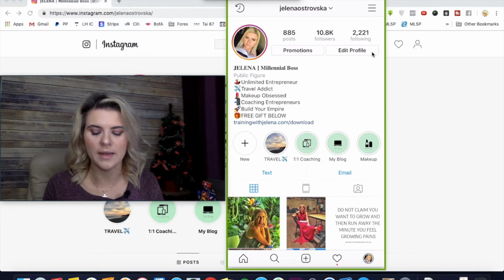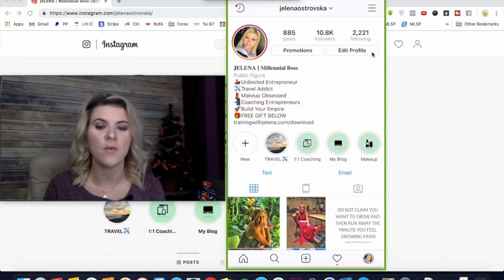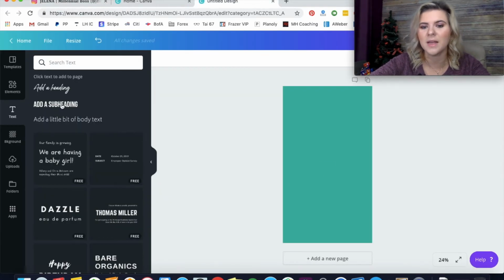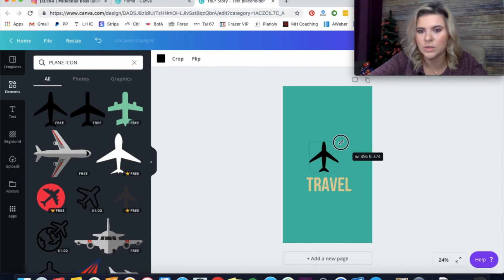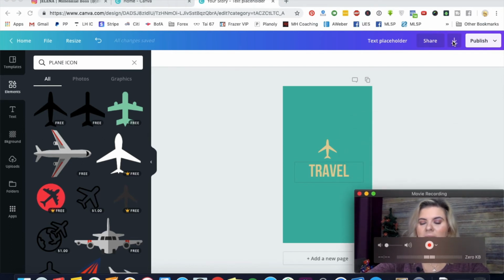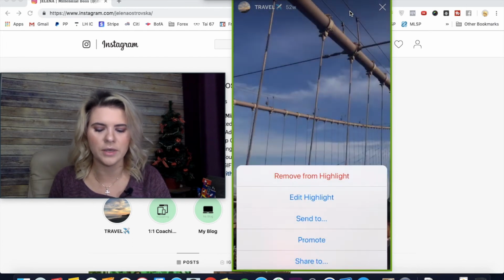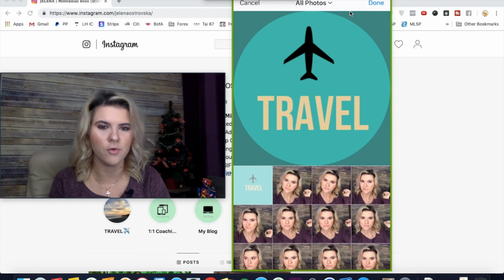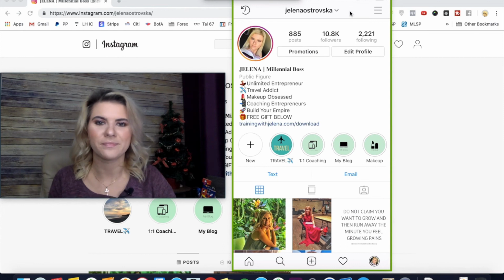How to Make Instagram Highlight Covers Quick & Easy - TUTORIAL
Wanna learn how to make Instagram highlight covers quick & easy without using Photoshop or any complex softwares?

In this short Instagram tutorial you're going to learn exactly how to create IG highlights, so that your Instagram account can stand out.

Instagram Highlights are also great to showcase what you and your business are about.

Don't waste the Instagram highlights space, and use them to your advantage

💎FREE SOCIAL MEDIA CHEAT SHEET "17 Proven Strategies That Will Double the Engagement on Your Facebook™️ Content, Increase Your Visibility and Produce More Sales" ➡️